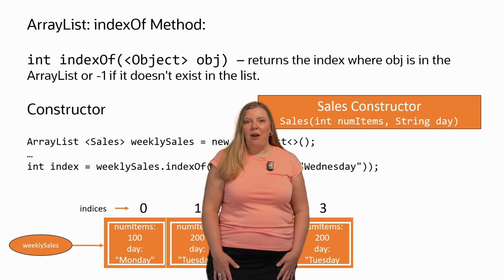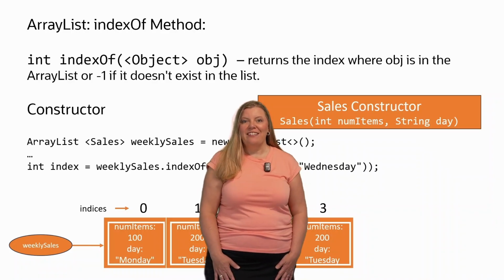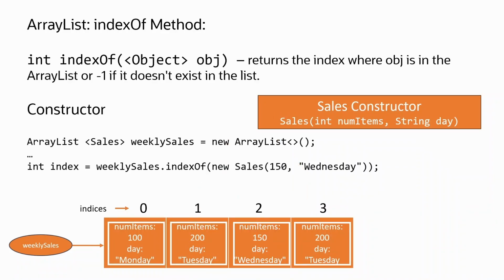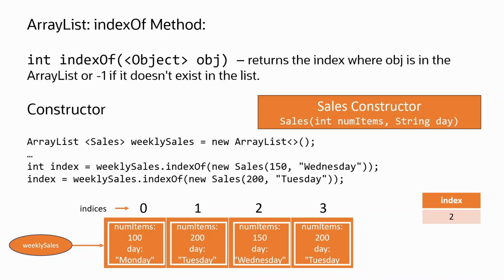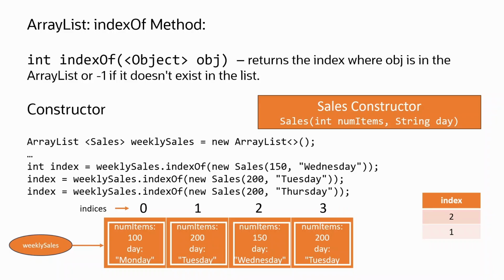Java ArrayList indexOf() Method Explained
Want to learn how to find the position of an element in an ArrayList in Java? In this Java 101 video, we explore the indexOf() method and how it can be used to search an ArrayList for a specific object! Discover how to pass an object to indexOf(), understand the integer value the method returns, and see what happens when the object isn't found in the list. We'll also explore what indexOf() returns when an ArrayList contains more than one matching element. This tutorial will help you build confidence finding the location of elements as you continue learning how to work with ArrayList objects in Java.